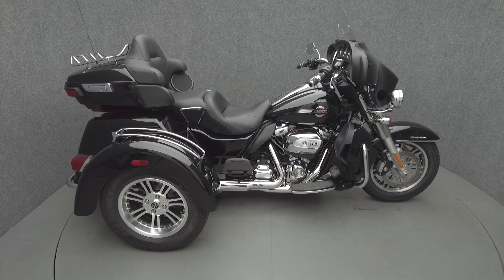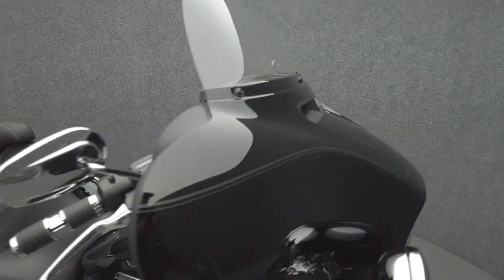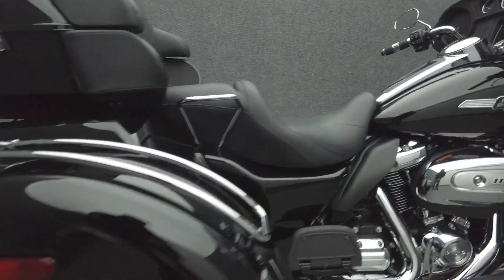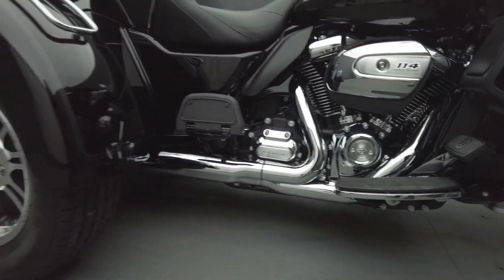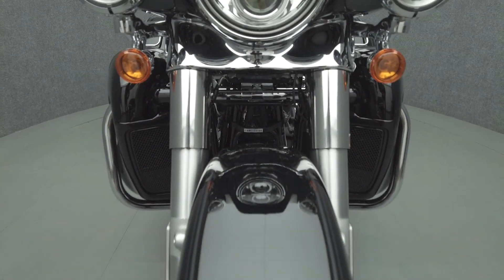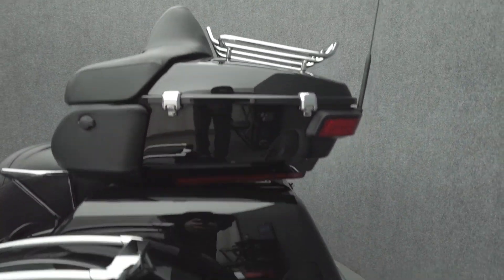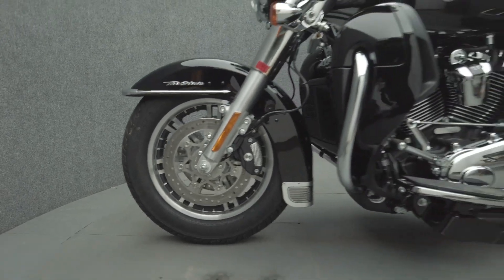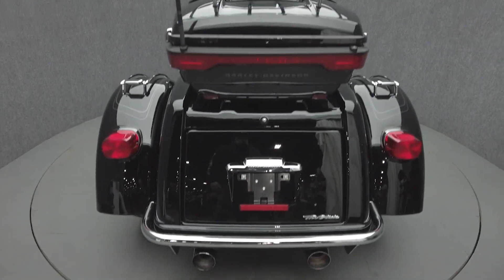2022 HARLEY DAVIDSON FLHTCUTG TRI GLIDE ULTRA CLASSIC TRIKE W/ABS- National Powersports Distributors